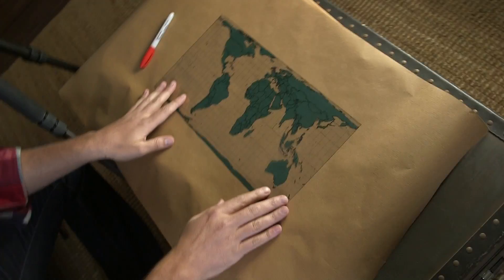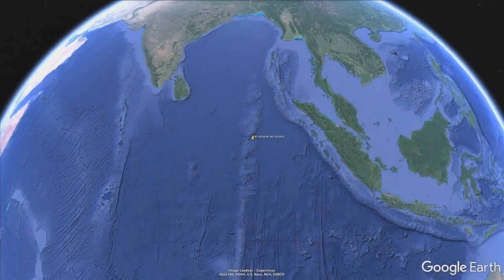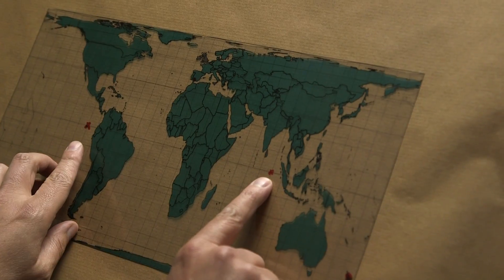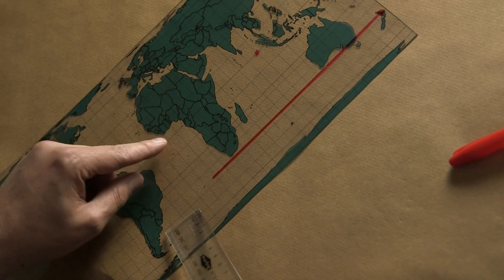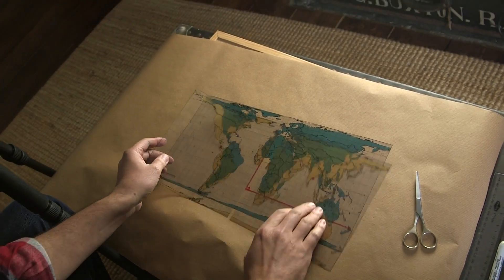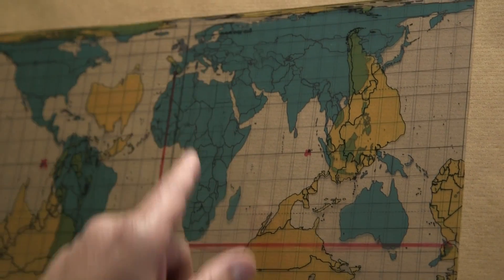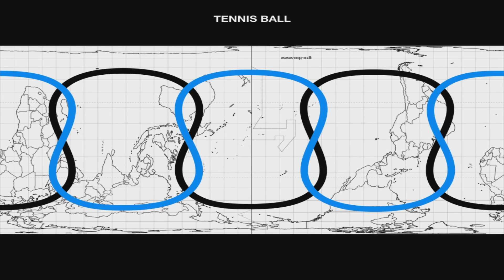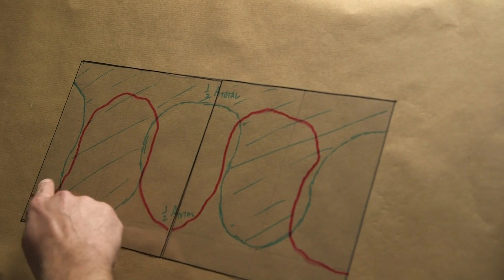Antipodal Points - Numberphile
More links & stuff in full description below ↓↓↓

Simon Pampena discusses antipodal points on tennis balls.

Extra links for Brilliant...